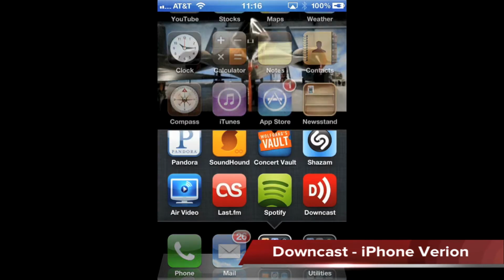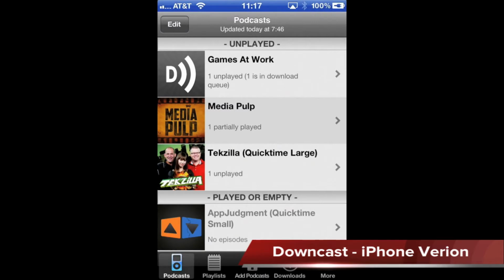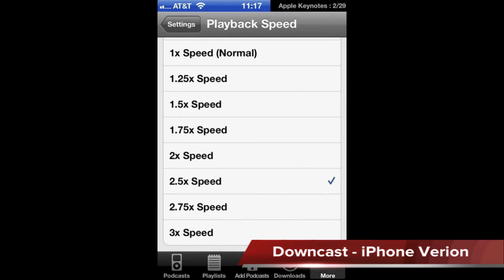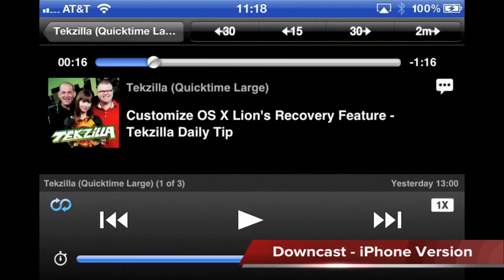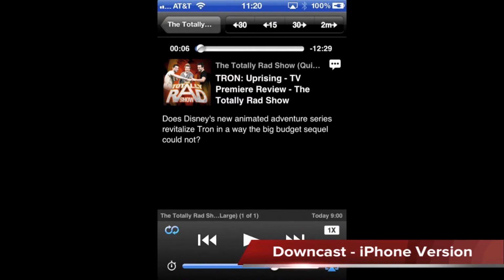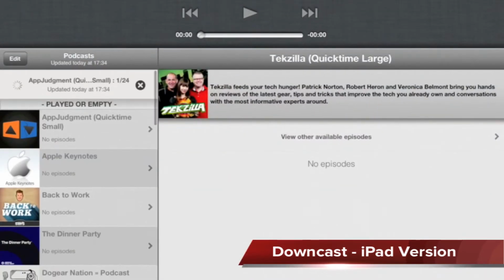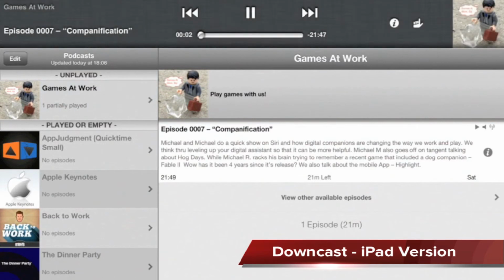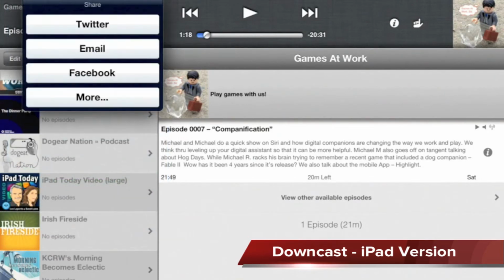Triangle App Show - 1 - Downcast App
Episode 1 of Triangle App Show - Demo of Downcast App by Jamawkinaw Enterprises.